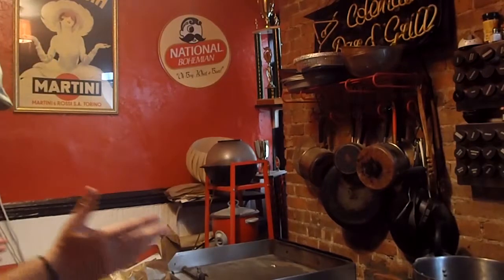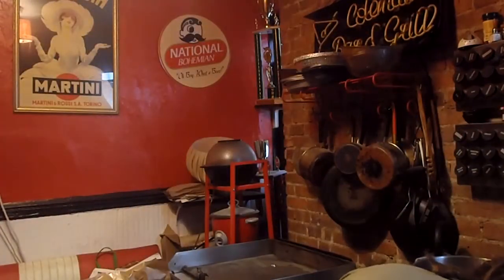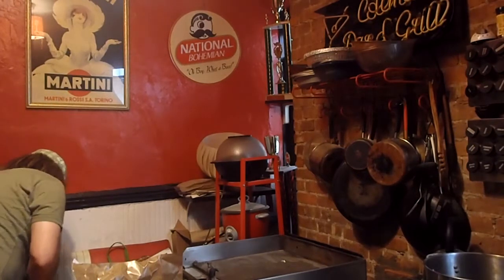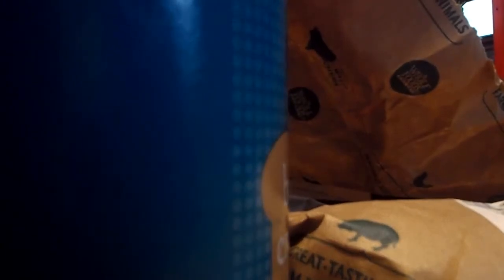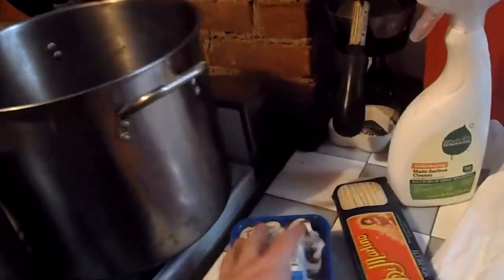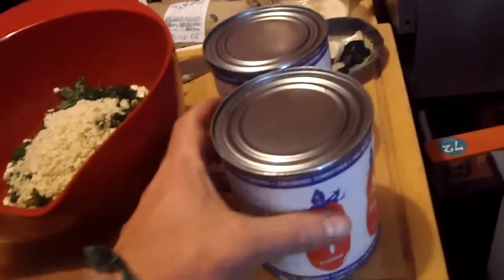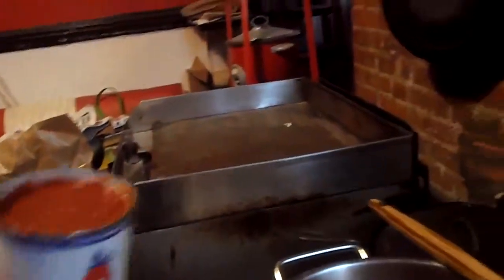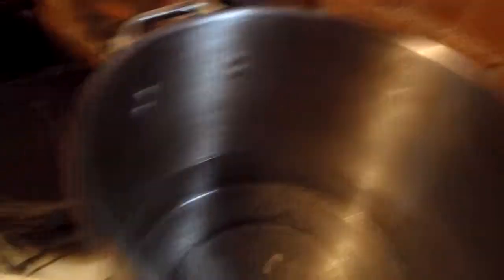Drunken Chef with Crazy Legs Conti - Osso Bucco, Spag and Meatballs Part 3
Man gets drunk, cooks, continues to drink and eats. Hosted by Crazy Legs Conti